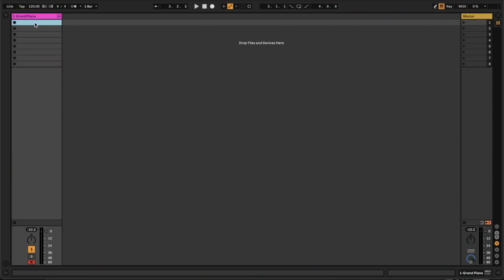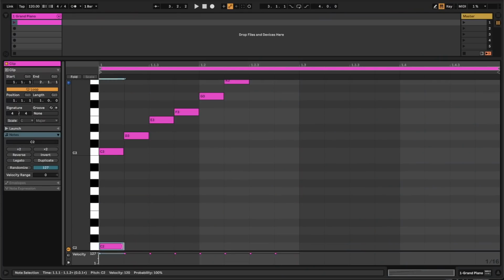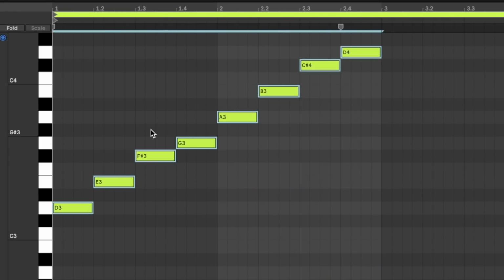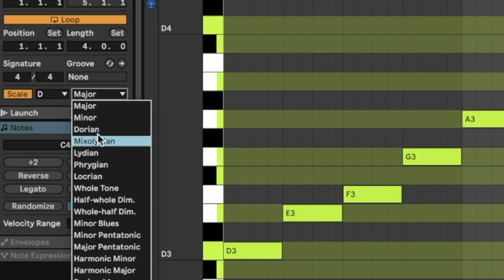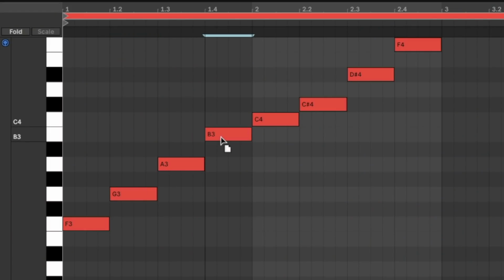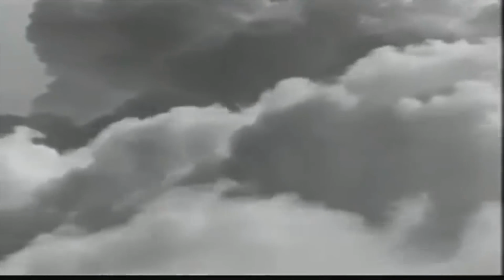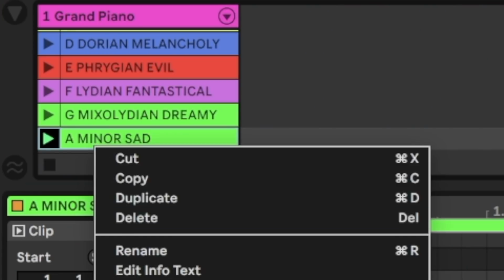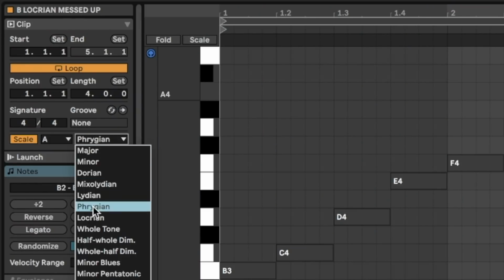Pick The Right Scale for Your Song with Ableton's Scale Mode!